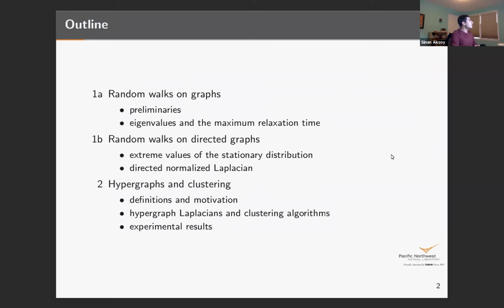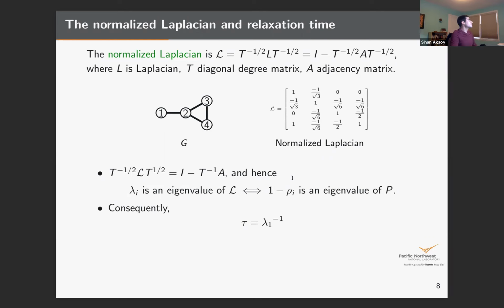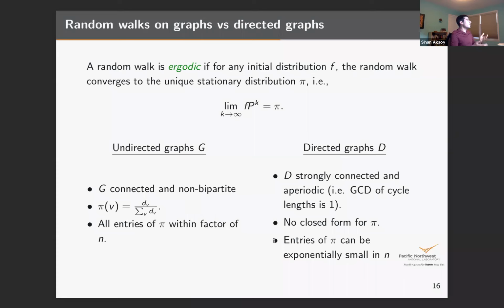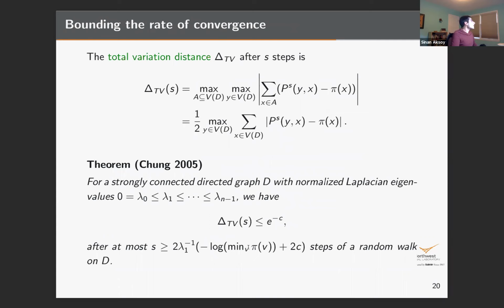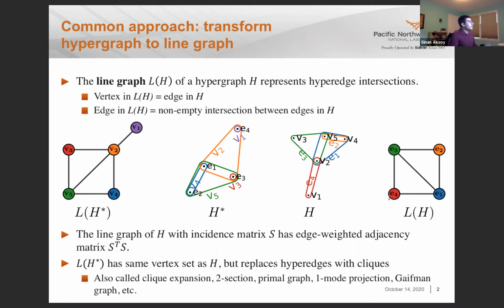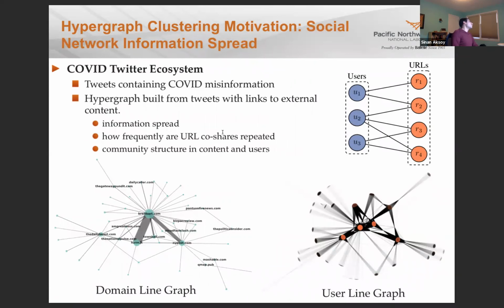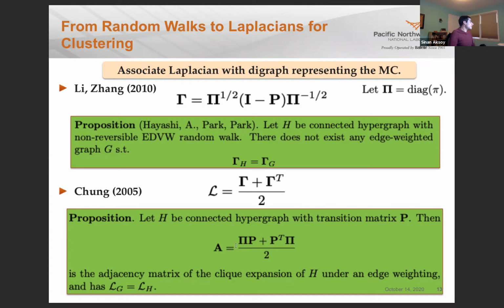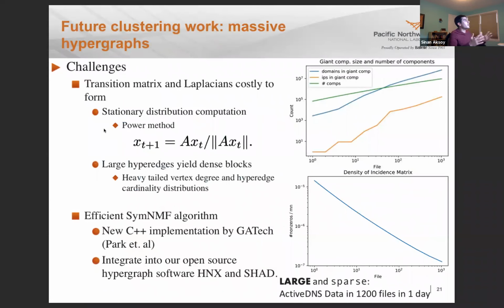AMATH Seminar: Random walks on graphs and hypergraphs: eigenvalues and clustering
AMATH Seminar, October 15, 2020

Sinan Askoy
Pacific Northwest National Laboratory

Title: Random walks on graphs and hypergraphs: eigenvalues and clustering
Abstract: In this two part talk, we discuss pure and applied combinatorics problems rooted in the study of random walks. In the first half, we discuss several problems in extremal spectral graph theory pertaining to random walk parameters. First, focusing on undirected graphs, we find the minimum spectral gap of the normalized Laplacian matrix over all simple, connected n-vertex graphs, settling a conjecture of Aldous and Fill. Turning attention to directed graphs, we then consider the principal ratio, a measure of digraph irregularity based on the maximum to minimum values of vertices in the stationary distribution. Improving upon previous bounds, we prove a sharp upper bound for this ratio over all strongly connected digraphs on n vertices, and characterize all graphs achieving the upper bound. We also discuss the directed analog of the normalized Laplacian matrix, and prove a lower bound on its spectral gap.

In the second half, we propose a Laplacian based approach for clustering hypergraph-structured data. We first discuss our motivations for developing hypergraph clustering methods, reviewing several areas of application. Our proposed method is rooted in recent work, which has advocated utilizing edge-dependent vertex weights to define non-reversible hypergraph random walks. Based on these random walks, we employ tools developed in the first half of the talk to construct hypergraph Laplacians and design clustering algorithms that utilize them as inputs. Testing on real data, we compare the performance of these clustering algorithms experimentally against a variety of existing hypergraph clustering methods. We conclude by highlighting avenues for future work.